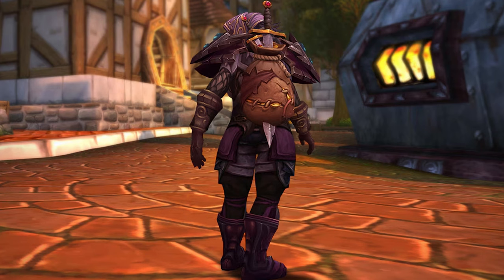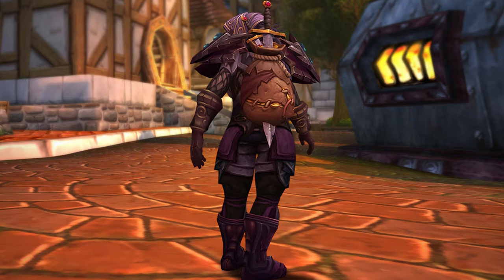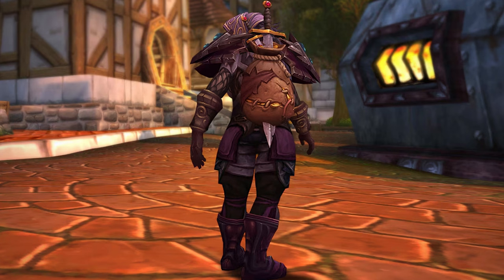Treasure Nabbin' Bag ~ World of Warcraft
The Treasure Nabbin Bag is making a return. It was first introduced into the game during Diablo 4's Cross Promotion  and now it is back for a Diablo Immortal Promotion.

😍 The Coolest Viewers of this channel 😎

🎮 JHC
🏍️ DizzyDragon667
🍺  Hopsnbarley
🦇 Dee Batmommy
🗡️ SystemMalphunction
🔮 Phazer
🎸 Staffo
❄️ MadxFusion
🥤 RickytheDeuce
🖼️ Dark Artist